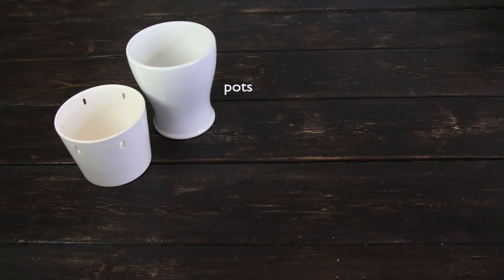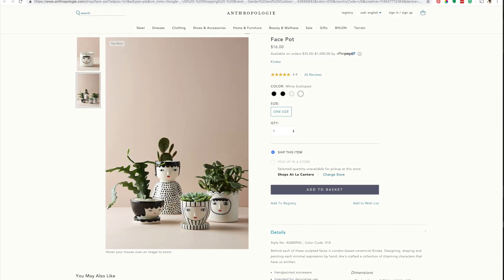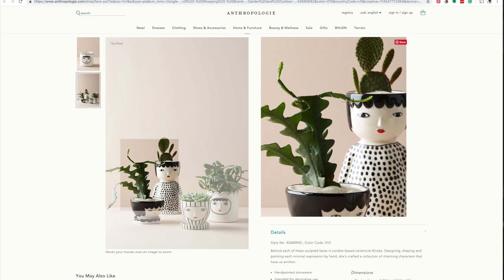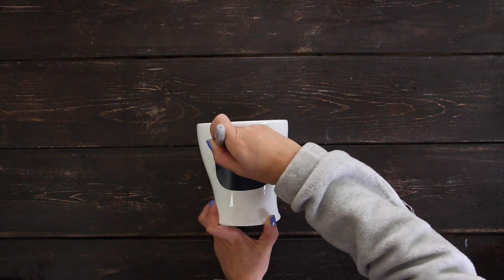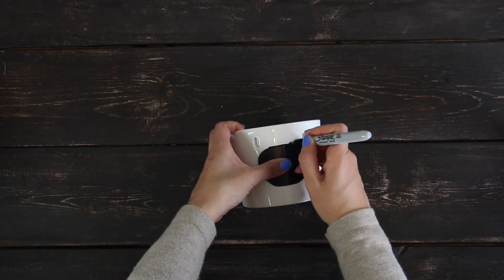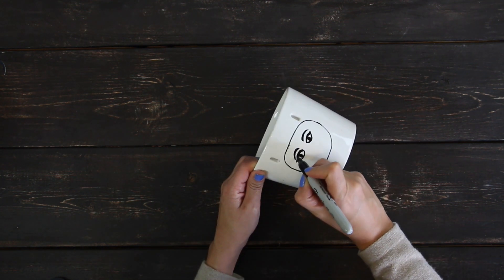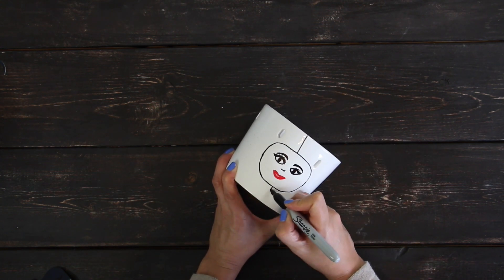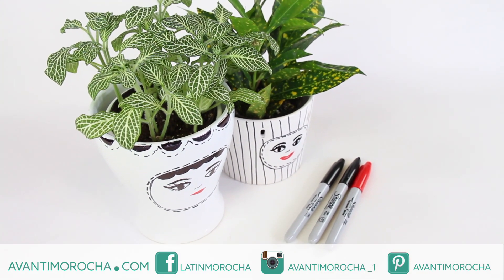DIY Sharpie Face Planters - Anthropologie Inspired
Hi guys! Today I'm going to show you how to make this beautiful face planter inspired by Anthropologie.

Amazon Store